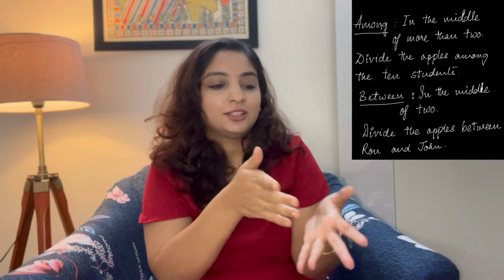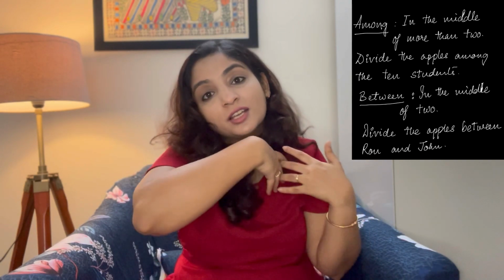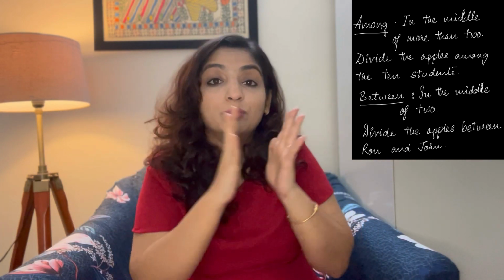Uncover the Mystery of Prepositions: Get Ready to Take Your Grammar to the Next Level!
In this informative video, we delve into the world of prepositions, an essential part of speech in the English language. Learn the common prepositions and how to use them correctly to improve your writing skills and sound more fluent in English. Discover the rules of prepositions, preposition examples, and preposition exercises to help you master this vital part of speech. Whether you're a language learner or simply looking to improve your writing, this video will provide you with valuable insights into the world of prepositions and their usage. Don't miss out on this opportunity to unlock the secrets of prepositions and take your language skills to the next level!